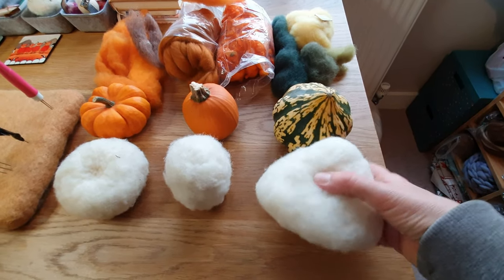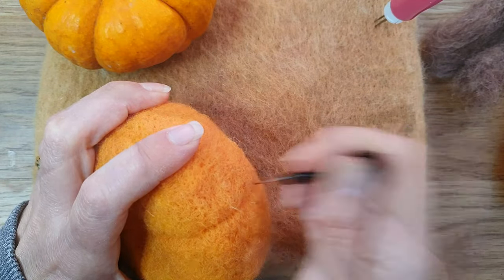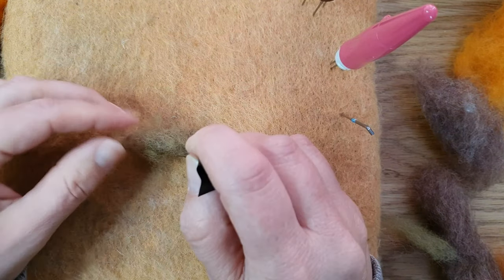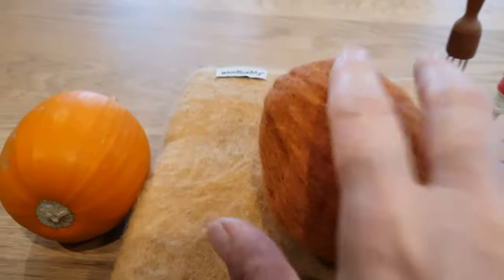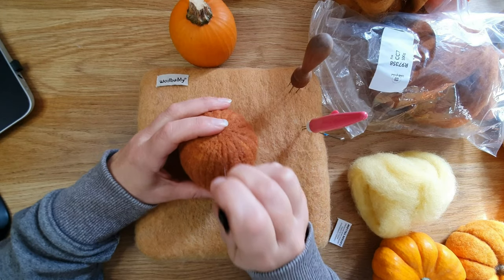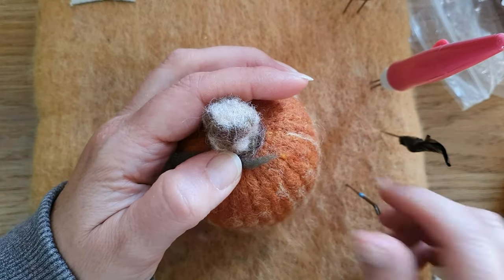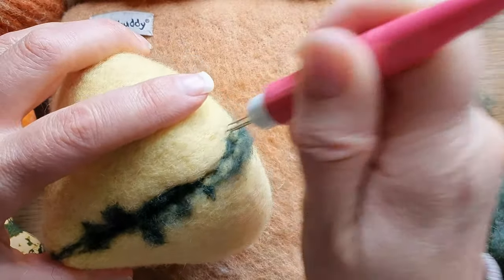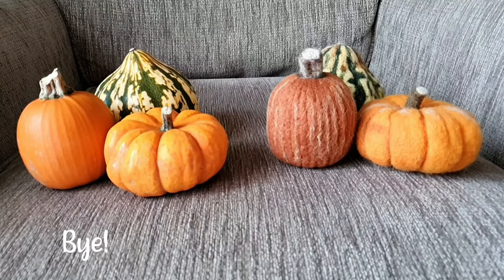And Will They Look Realistic? | Needle Felting For Beginners | Pumpkin Needle Felts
In this video I will attempt to needle felt these three lovely pumpkins, a great challenge to try and improve my felting, give it a go yourself. Will I be successful, watch and find out!